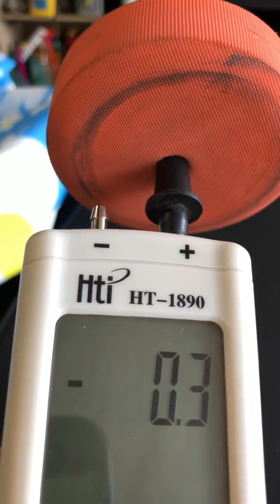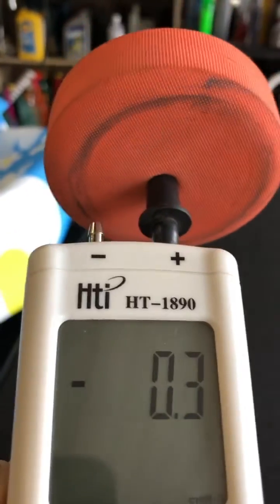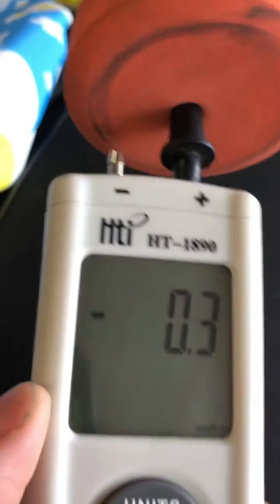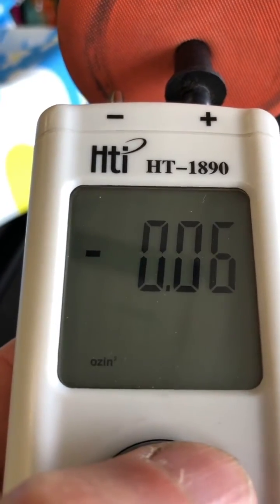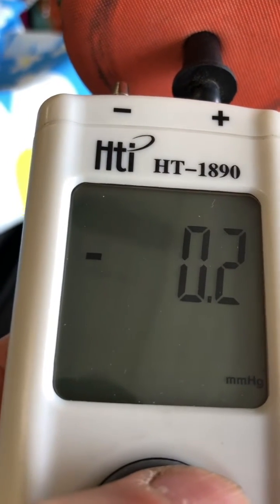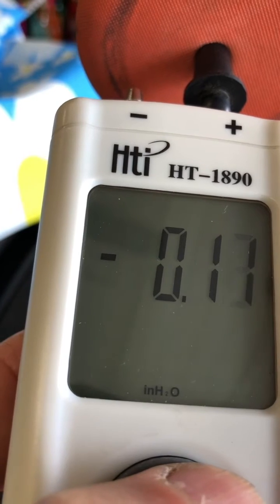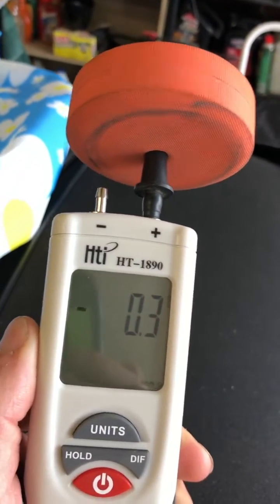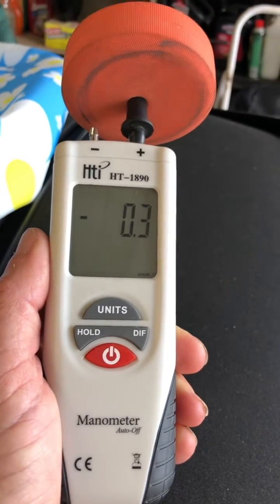HTi Manometer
Manometer settings